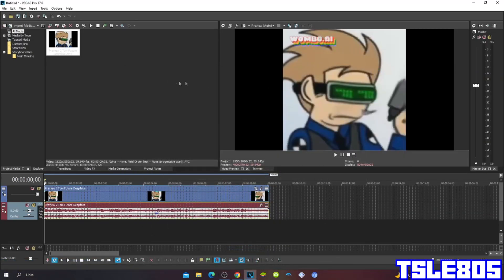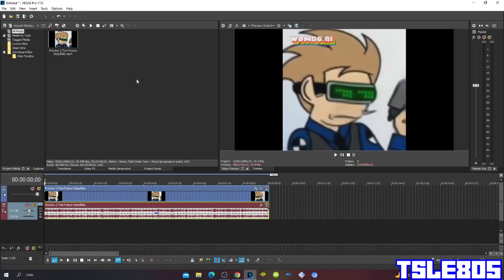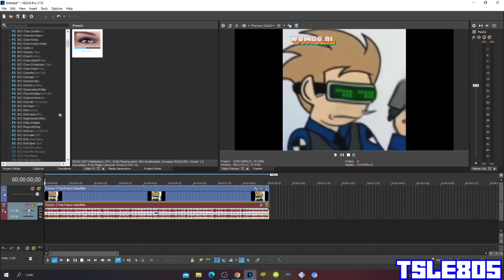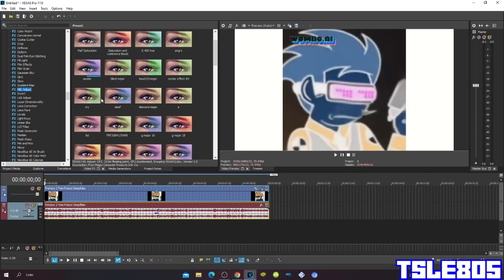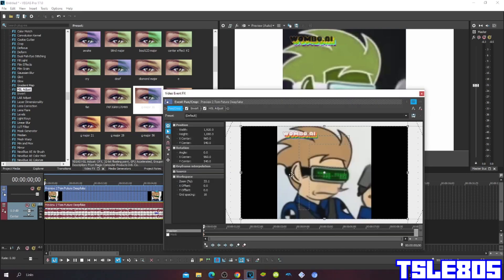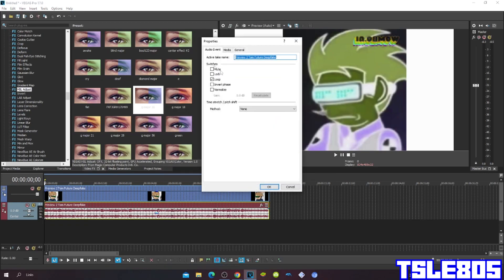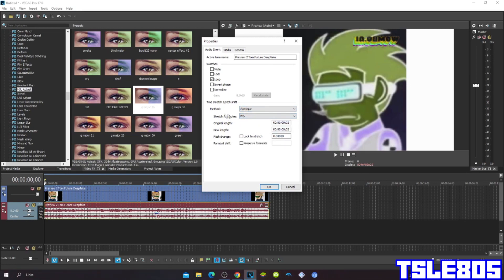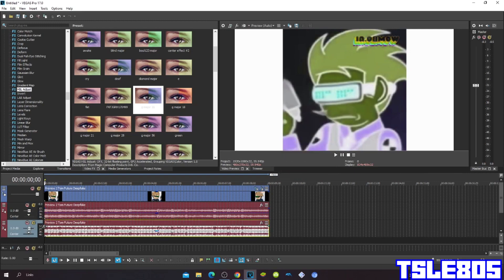G Major 16 Tutorial